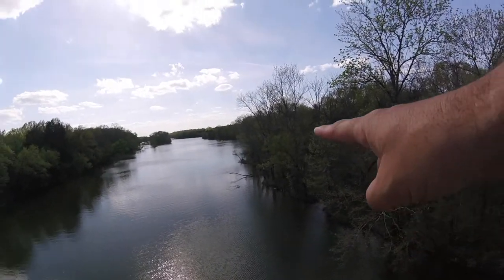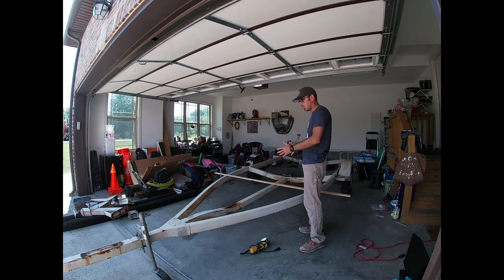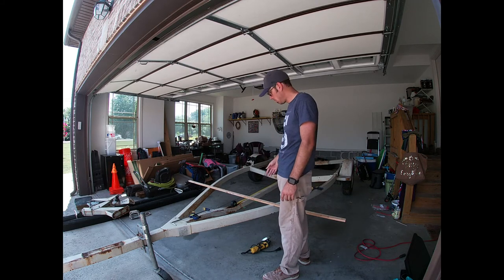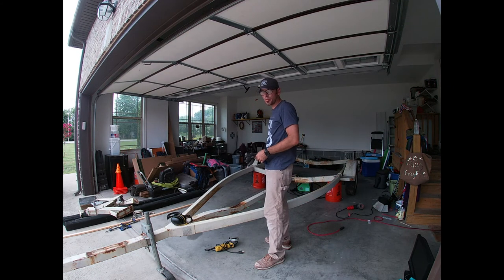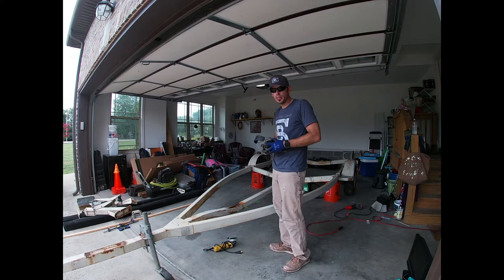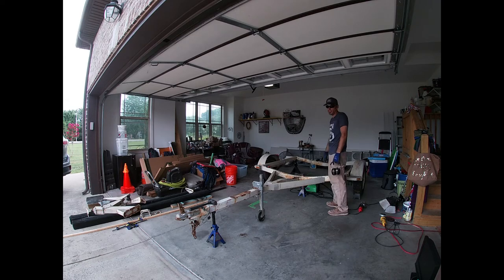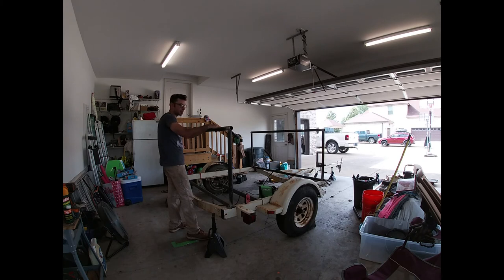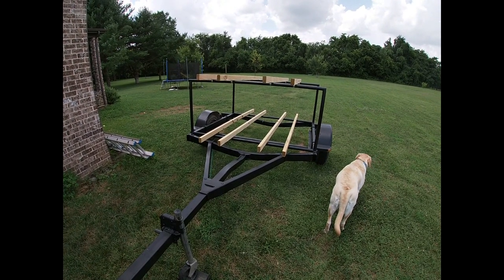Making a Kayak Trailer out of a Boat Trailer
In this video I take a 20 foot boat trailer and turn it into a 15 foot Kayak trailer that will hold 4 or more kayaks.